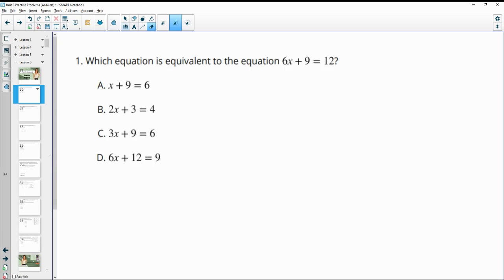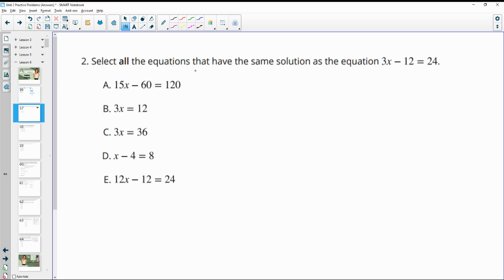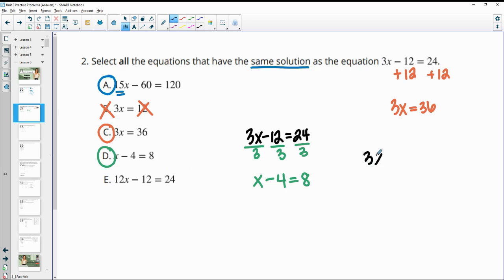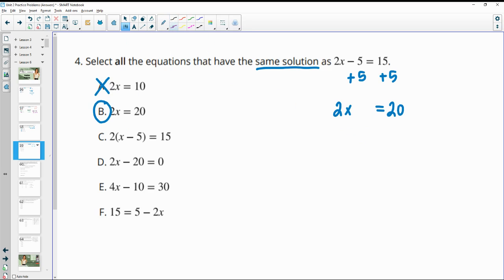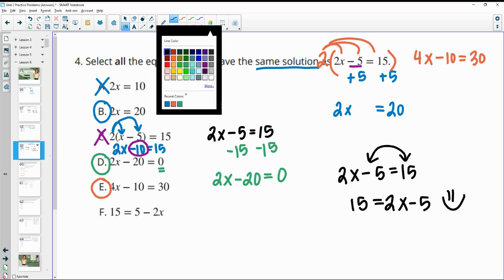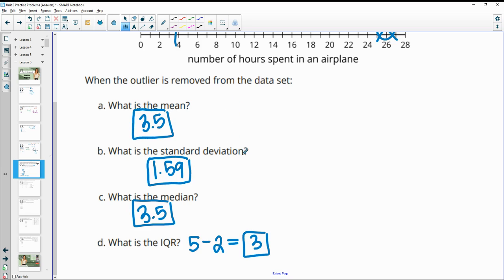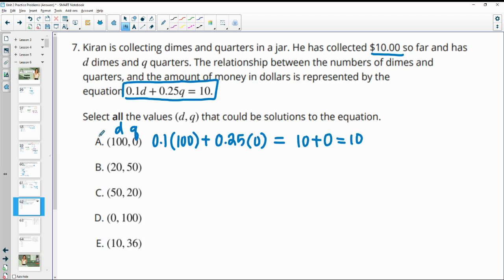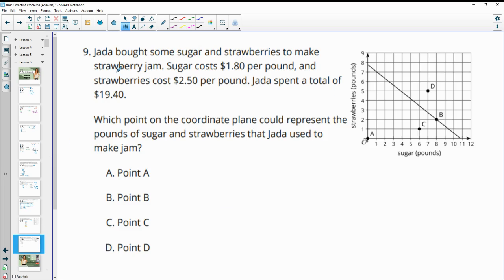Unit 2 Lesson 6 Practice Problems IM® Algebra 1TM authored by Illustrative Mathematics®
Unit Title: Linear Equations, Inequalities and Systems
Lesson Title: Equivalent Equations

Common Core Standards in This Lesson:
CCSS.HSA-CED.A.2
CCSS.HSA-REI.A.1
CCSS.HSA-SSE.A.1
CCSS.MP2